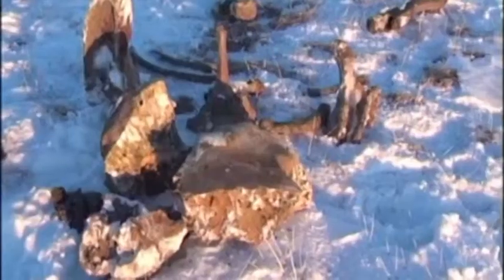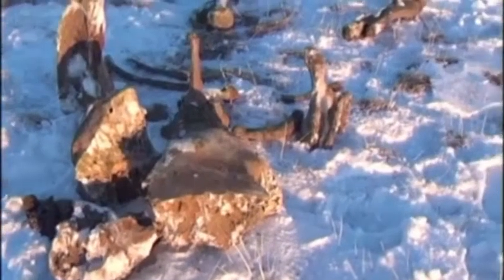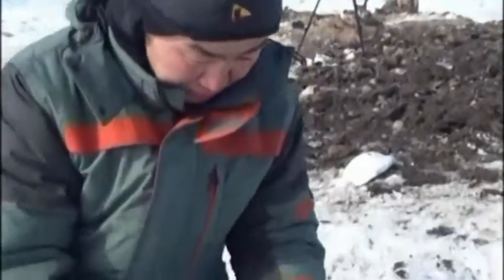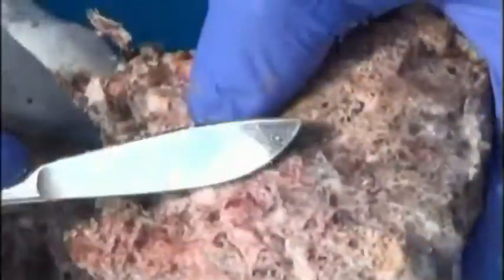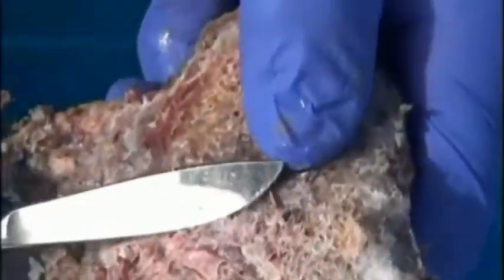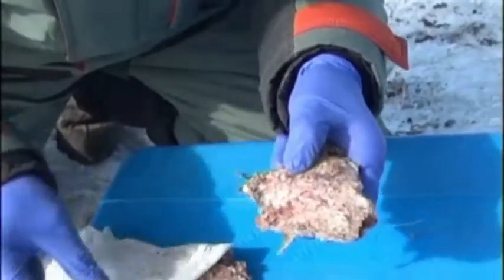Can an ancient species be brought back to life?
We spoke to wildlife expert and film maker Adrian Cale about the potential cloning woolly mammoths.